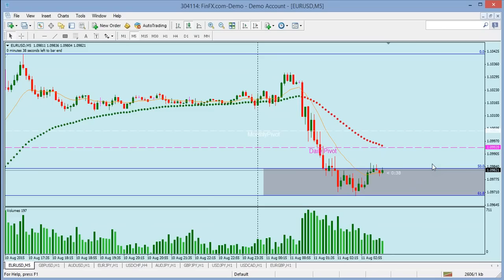Trade Management Part 1, Trading Strategy.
Contact Petefader on skype to join the free chat group.